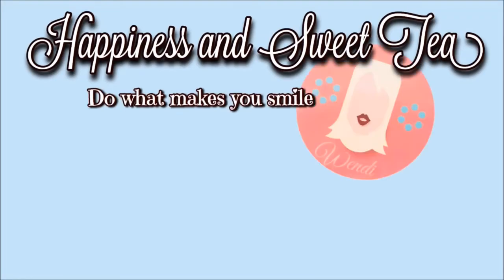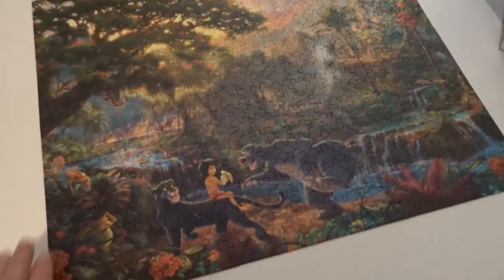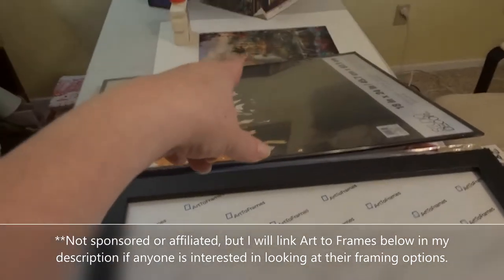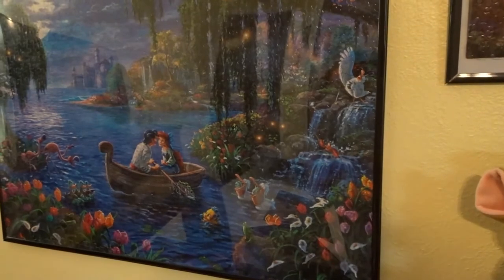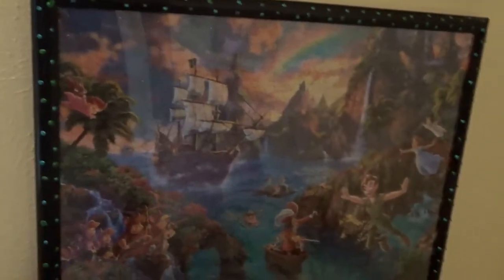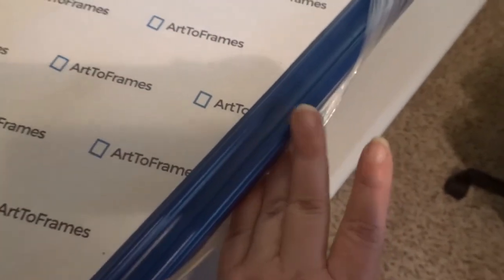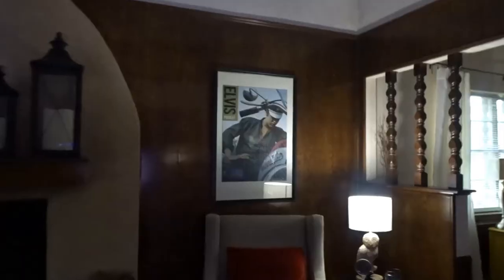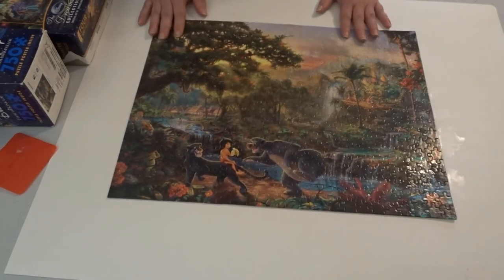FRAMING JIGSAW PUZZLES FOR ARTWORK 🧩 | OPTIONS & IDEAS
Framing Jigsaw Puzzles for Artwork. Options and Ideas.🧩 In this video I am showing you different framing options for jigsaw puzzles I currently have and quickly show you framing a jigsaw puzzle in a glass frame. I hope this is helpful if you want to or already display jigsaw puzzles as artwork.

0:00 Intro - What I'm going to show you
1:12 Why I glue my jigsaw puzzles - other options besides gluing
3:00 My first custom frame
3:38 New custom frames I ordered
5:00 Cheaper poster frame options
7:13 My favorite poster frame to use for framing
9:25 Will my Alice in Wonderland puzzle look good in this new frame?
10:45 Showing my puzzles in matted frames in my bathroom and living room
12:48 Summary of framing options cheapest to more expensive
13:23 Tutorial of framing a glued puzzle in a custom frame
16:23 Showing the newly framed puzzle hanging on the wall
16:52 Which frames are lightweight and heaviest - Personal preference options
17:25 Most commonly found stock poster frame size
18:07 Warm wishes to you for watching!

Your time is precious and valuable. I appreciate you very much spending some of your time to watch my channel. ❤️

Video link for my friend NixPix: Frame Your Puzzle in 5 minutes with no glue DIY